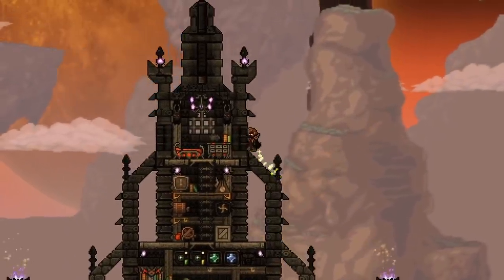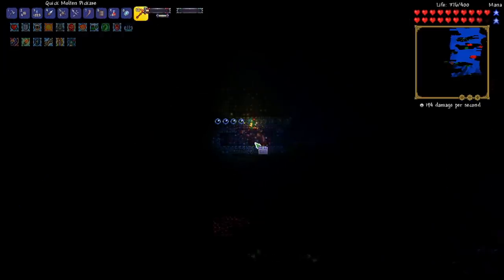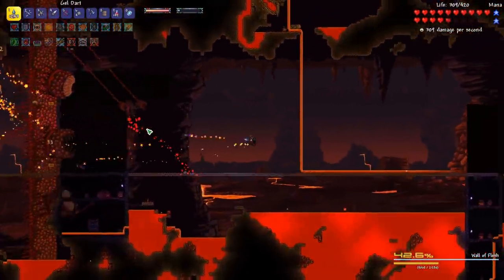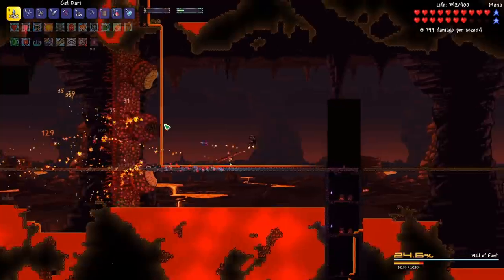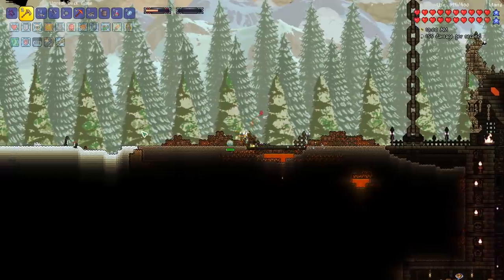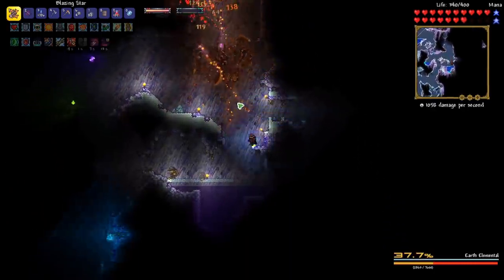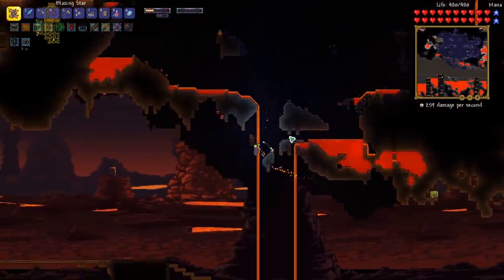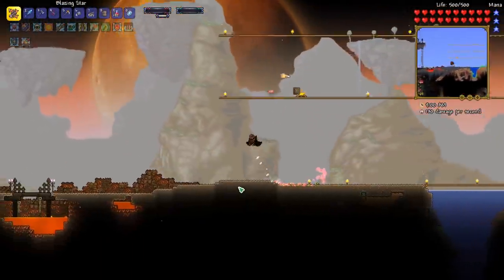Wall of Flesh in DEATH MODE! Terraria Calamity Mod Let's Play #8 | Calamity Rogue Class Playthrough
Terraria Calamity Let's Play Raiden the Rogue: a Death Mode Rogue class Terraria Playthrough. In this episode, Raiden defeats the Wall of Flesh Boss in Death Mode. We also explored the Terraria Calamity Abyss and brimstone biomes and start crafting new items for hardmode. Death Mode is a harder difficulty in the Calamity mod similar to the Master Mode difficulty in Terraria 1.4 Journey's End. Raiden is a mysterious character that is working to restore / summon Supreme Calamitas (SCal) to return her to power and rule at her side.

I have been inspired to create Terraria content on YouTube and play Terraria again in 2020 from PewDiePie playing Terraria, Leviathan, ChippyGaming/ChippysCouch, and HappyDays with his Christmas Calamity Let's Play live streams. I also have got back into building after being so inspired by the terraria building videos that Khaios has created. The will be more terraria building videos to come! This Terraria Lets Play is going to be a Death Mode mage class playthrough which will be good practice for Terraria 1.4 Journey's End Master Mode. In each episode I share Terraria tips and tricks / life hacks. I show how to prepare for Terraria Calamity bosses and provide boss guide info throughout the lets play series. I am playing Terraria 1.3.5 with TMod Loader using Calamity and several other mods listed below. I am using Calamity 1.4.4, but I'm excited to update to Calamity 1.4.5 Rust and Dust Update soon!

Be sure to check out my other videos like Anna the Archer Calamity Revengeance Mode Bow Only Ranger Class Terraria Playthrough, the Wendy the Warrior Terraria 1.4 Journey's End Master Mode Melee Lets Play, and the Magnus the Mage Calamity Death Mode Mage class Terraria Let's Play with storyline / lore.